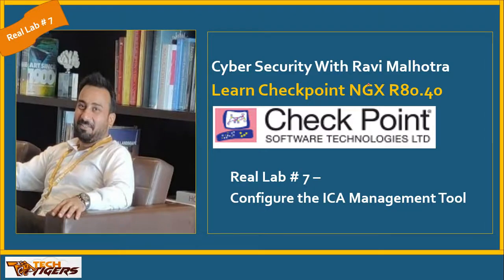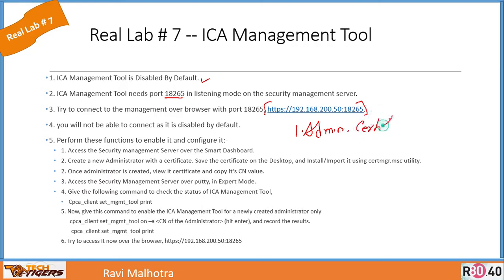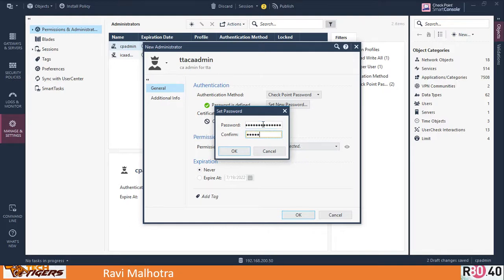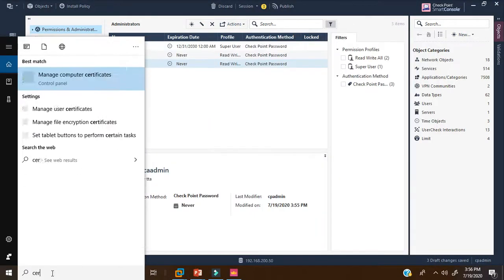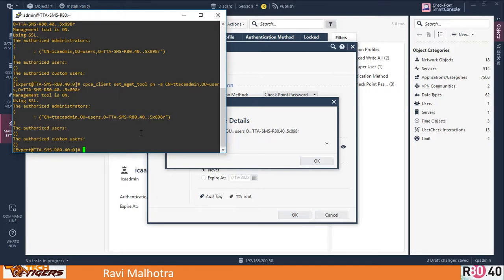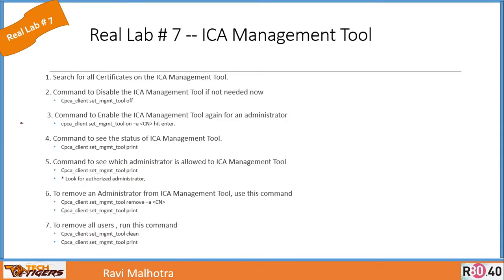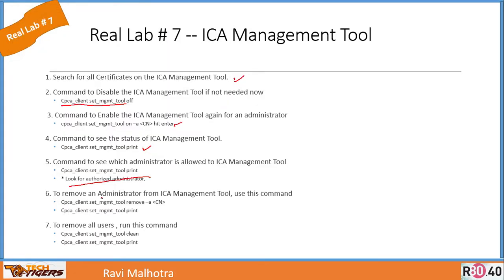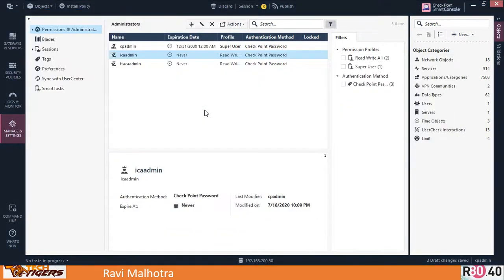Video#15 - Real Lab#7 - Learn NGX R80 40 with Ravi Malhotra Enable & Configure ICA management tool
Video#11 Real Lab#5 Learn NGX R80 40 wit Ravi Malhotra Connect Checkpoint FW VM to the Internet

Blog for this Video
• sk30501: Setting up the ICA Management Tool
• sk102837: Best Practices - ICA Management Tool configuration
• sk39915: Invoking the ICA Management Tool

Setting up the ICA Management Tool
sk30501

Highlights of the ICA Management Tool:-
 1. It is disabled by default.
 2. With ICA Mgmt Tool, you can manage certificates
 3. Run searches
 4. Recreate CRLs
 5. Configure the ICA
 6. Remove expired certificates

Lab :: how to Access the Ica Management Tool

 1. Login into SmartDahboard
 2. Create a new administrator, and generate a certificate for this user, record a password you set for the certificate.
 3. Give a permission profile of Read Write All
 4. Click on OK.
 5. See that the user is created and visible there, right lick and click on View.
 6. Note down the CN Name of this user carefully.
 7. Connect to the Management Server over SSH.
 8. Login into Expert Mode.
 9. Now, we will enable the ICA Management tool, which is disabled by default.
 10. Give this command [ cpca_client set_mgmt_tool on -a CN=icaadmin,OU=users,o=TTA-SMS-R80.40..
 11. Read the results
 12. ICA Management listens on port TCP 18265, so it should be listening now.
 13. Give this command [ telnet localhost 18265 ]. And record results, it should be connected.
 14. You can also give this command to disable the ICA Management Tool
 15. cpca_client set_mgmt_tool off -a CN=icaadmin,OU=users,O=TTA-SMS-R80.40..5x898r
 16. Now, give this command again to test the port 18265, and now it should not be connected.
 17. Telnet localhost 18265.
18. Now, try to connect to the ICA Management Tool over the browser and choose the certificate file.
 19. Now, you are into the ICA Management Tool, and you can perform following functions:-
  1.  you can manage certificates
  2. Run searches
  3. Recreate CRLs
  4. Configure the ICA
  5. Remove expired certificates

Lab :: ICA Management Tool :: Useful commands

 1. Cpca_client set_mgmt_tool print
 2. On the Multi-Domain Server, give these commands:-
  1. Mdsenv domain_name
  2. Cpca_client set_mgmt_tool print
 3. To check if ICA Management tool is running using the SSL authentication. See the second line of the output.
  1. Cpca_client set_mgmt_tool print
            second line says "Using SSL".
 4. To configure to not to use the SSL for authentication
  1. Cpca_client set_mgmt_tool on -no_ssl
  Read the result, specifically the second line of the output, now it will say "not using SSL".
  Now, you can connect to it over the browser, using plain http protocol, without ssl.
 5. Reduce the amount of administrators / users and hosts that have access to the ICA Management Tool,
  1. Check the current list of administrator usres:
   i. Cpca_client set_mgmt_tool print
  2. Look at the following lines:
   i. The authorized users, the authorized administrators, and the authorized custom users.
  3. To remove an administrator, run:
   i. Cpca_client set_mgmt_tool remove -a CN=icaadmin,OU=users,O=TTA-SMS-R80.40..5x898r
  4. To remove all users, run
   i. Cpca_client set_mgmt_tool clean
  5. To disabe the ica mgmt tool
   i. Cpca_client set_mgmt_tool off